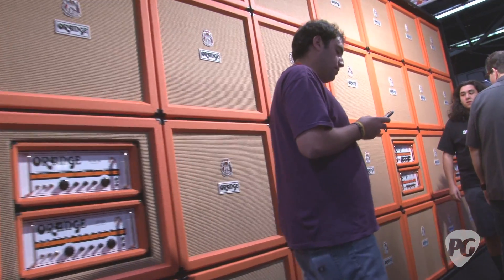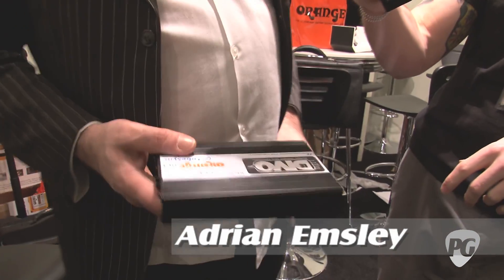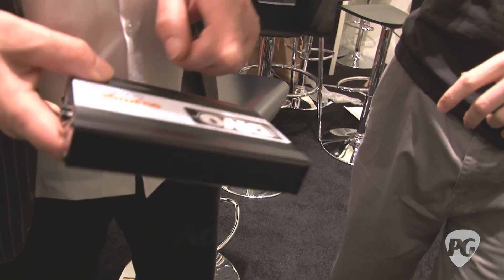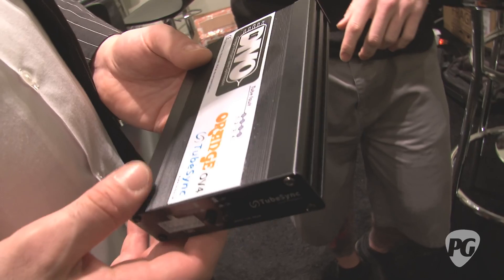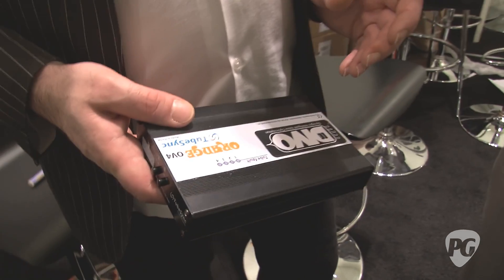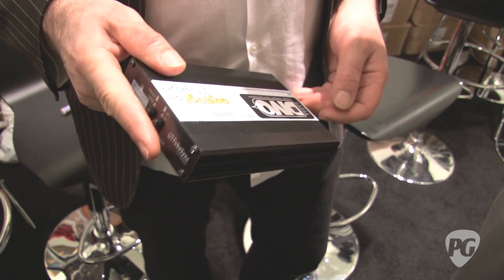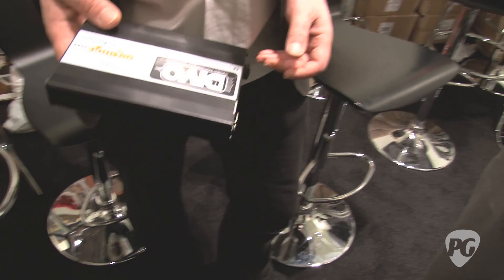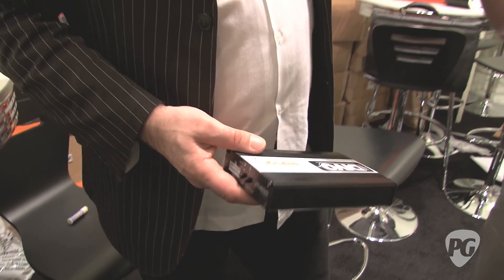NAMM '11 - Orange Amplifiers DIVO TubeSync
PG's Chris Kies is On Location at the 2011 NAMM Show in Anaheim, CA, where he swings by the Orange Amps booth. In this segment, we hear from Orange's engineer Adrian Emsley about their new device -- DIVO TubeSync.

The DIVO TubeSync technology automatically adjusts the bias of the output power tubes to ensure their full potential is realized. It monitors the amp's performance and will isolate faulty tube failures, by running them at half power until the tubes can be changed. The DIVO system also increases the reliability of amplifiers by maintaining the optimum performance of the tubes by performing an 'in circuit' test every time the amplifier is powered up. DIVO technology opens up a whole new dimensions in tone options allowing for the first time ever the ability to mix and match tubes. You can experiment with an EL34, 6L6, 6550, KT77 or any other tube type all at the same time in the same amp. With DIVO the Tubes are automatically matched. DIVO will extend the lifespan of your tubes and never again pay a tech to re-bias. DIVO can be easily integrated into any almost any guitar tube amplifier. Orange amps will be offering this as option in their new Rockerverb 100 which will be "DIVO Ready." For other Orange amps and most other brands Orange offer the DIVO Orange Tube Sync OV4, a complete standalone unit.

For more NAMM 2011 videos, or to view all the guitar-related news, reviews, videos, and updates, be sure